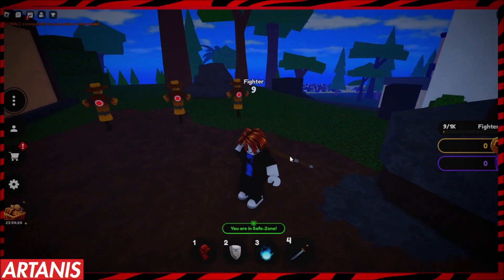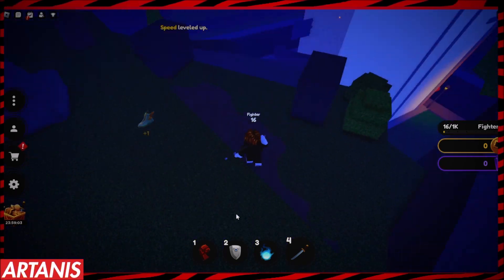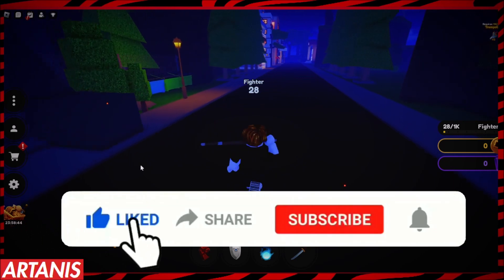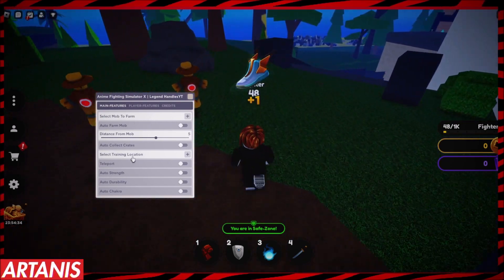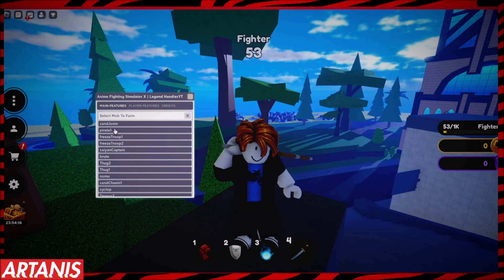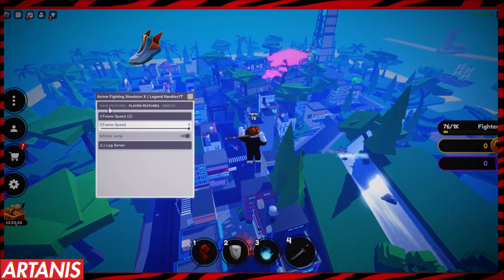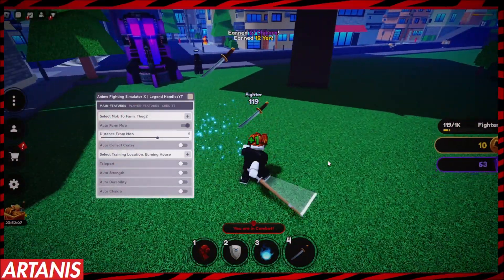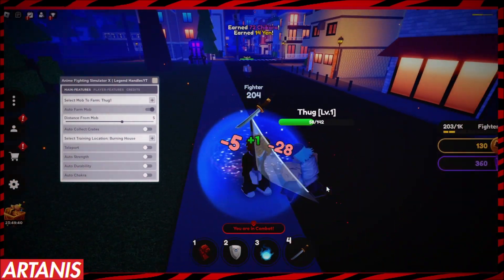Anime Fighting Simulator X Script GUI / Hack (INFINITE YEN + AUTOFARM + GOD MODE) *PASTEBIN 2024*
[ NEW ROBLOX Anime Fighting Simulator X Script GUI / Hack (INFINITE YEN + AUTOFARM + GOD MODE) *PASTEBIN 2024* ]

For more information on our Terms of conditions on our scripts
Hey guys, today I showed you the Newest Op Script For Anime Fighting Simulator X!